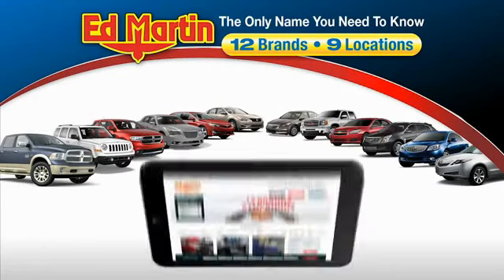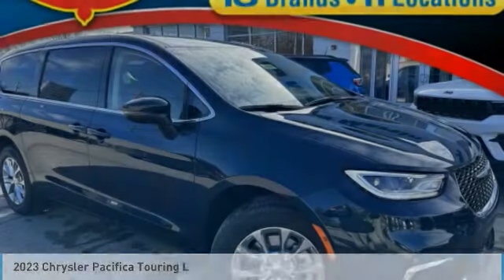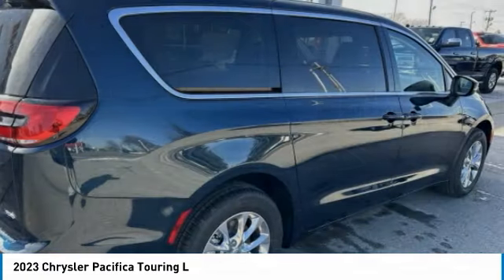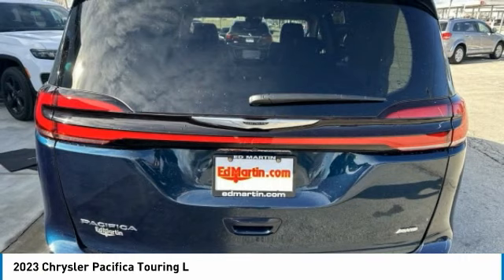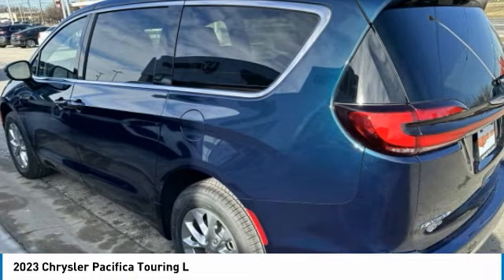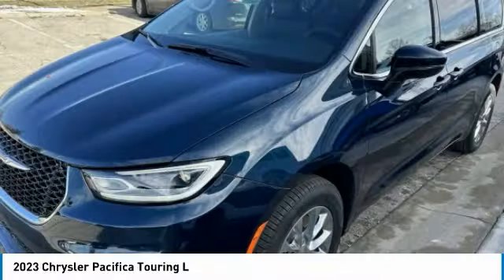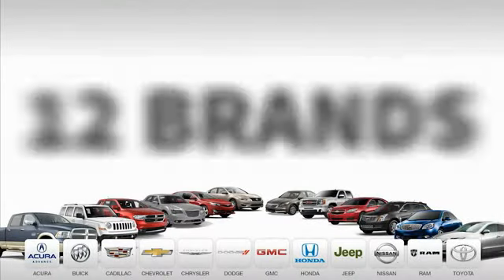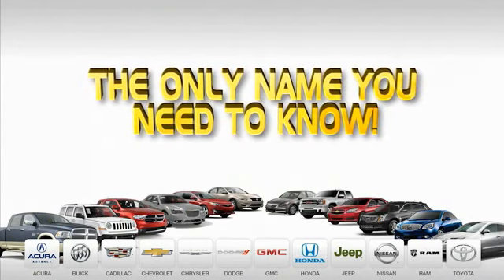2023 Chrysler Pacifica 715560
2023 CHRYSLER PACIFICA Anderson, IN
Stock# 715560

2109 E. 53rd St

BACK-UP CAMERA, ALL WHEEL DRIVE, HEATED FRONT SEATS, HEATED STEERING WHEEL, LANE DEPARTURE WARNING, BLUETOOTH, REAR PARKING AID, MP3 Player, BLIND SPOT MONITORING, CHILD LOCKS, 3RD ROW SEAT, KEYLESS ENTRY, 25 MPG Highway, SAT RADIO, LED HEADLIGHTS, POWER LIFTGATE, ALLOY WHEELS.